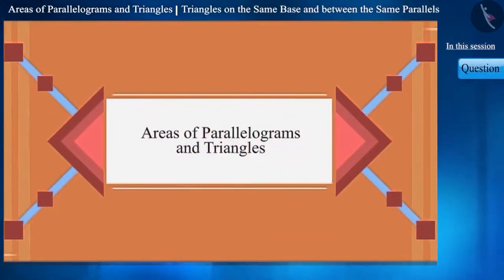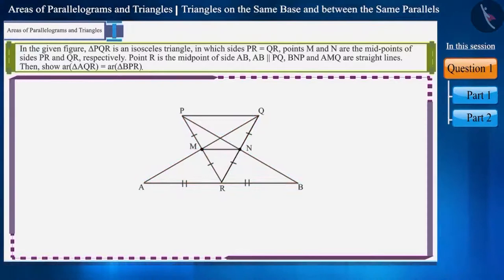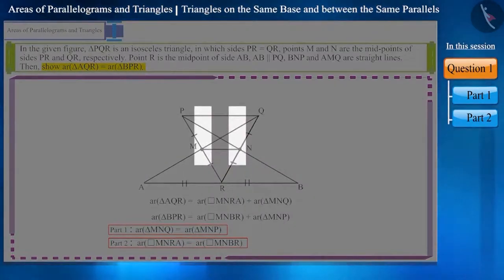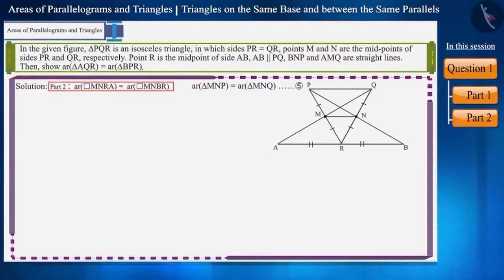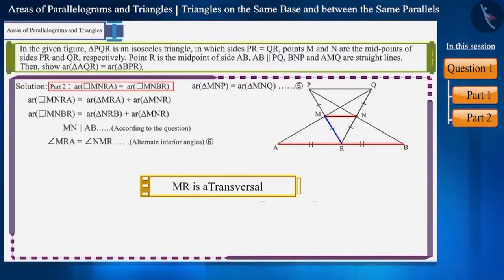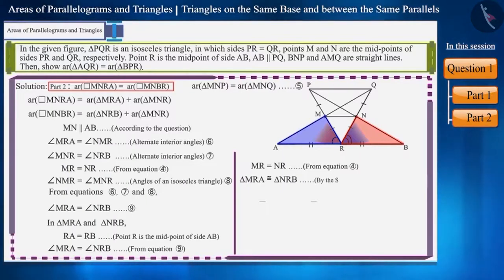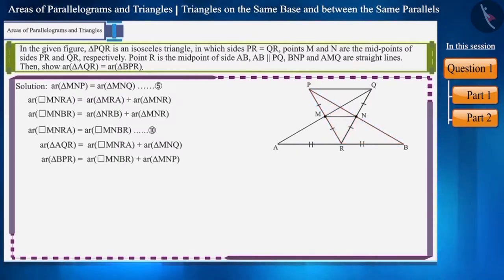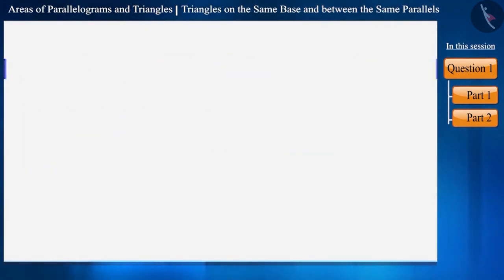Class 9 maths chapter 9 - "Areas of Parallelograms and Triangles" (Part 8) cbse ncert